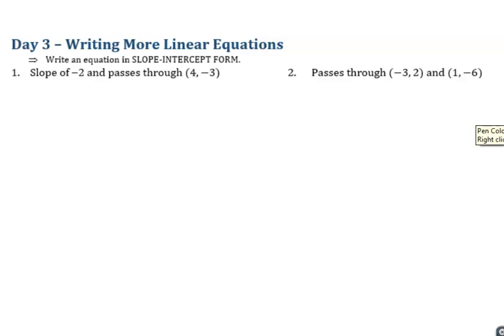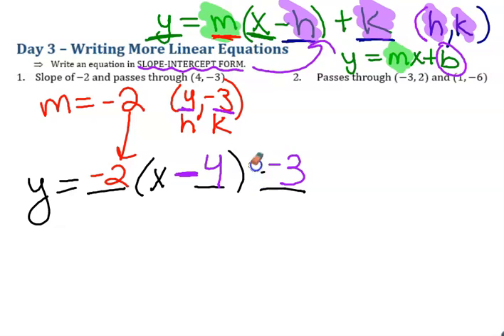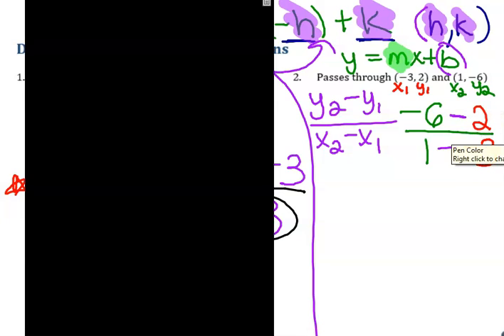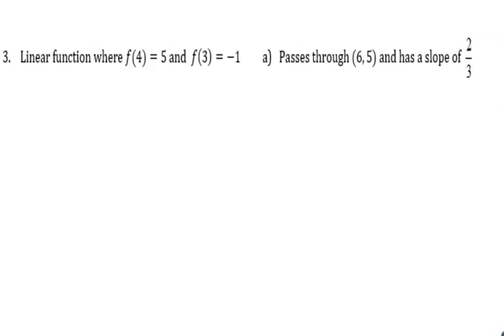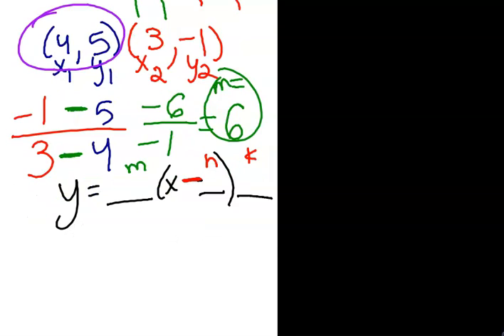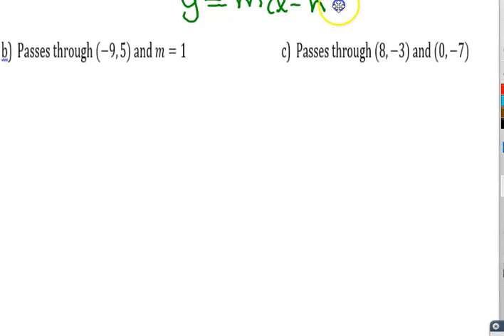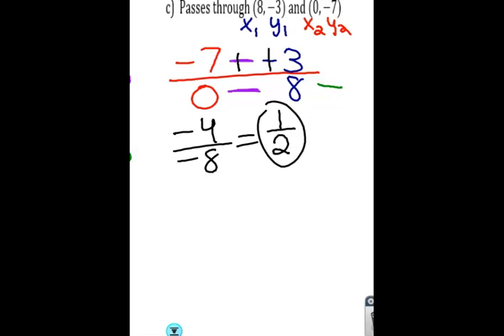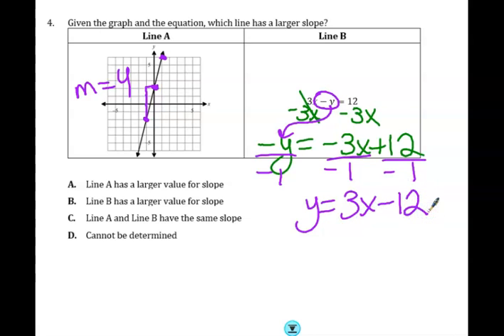Alg 1 Unit 4 Day 3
Writing in slope-intercept form using two coordinate points and/or slope and one point.